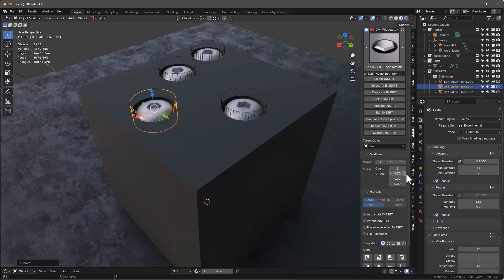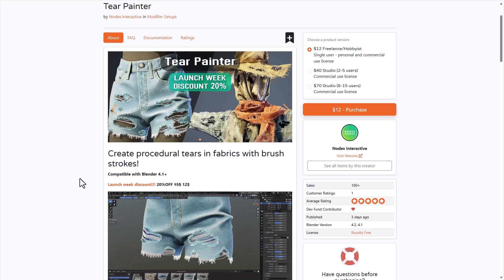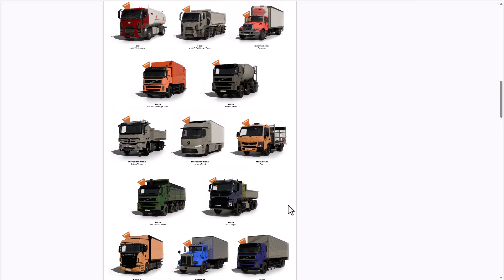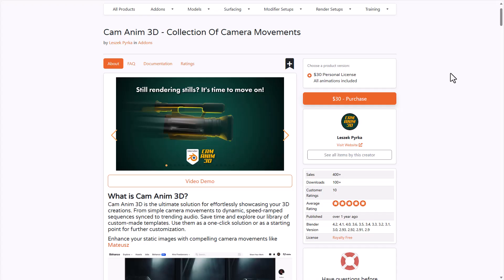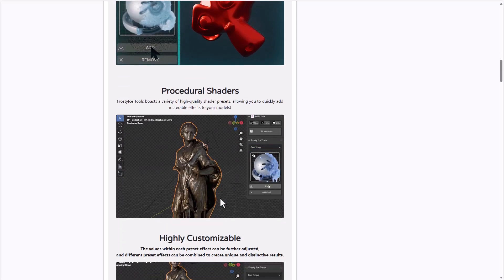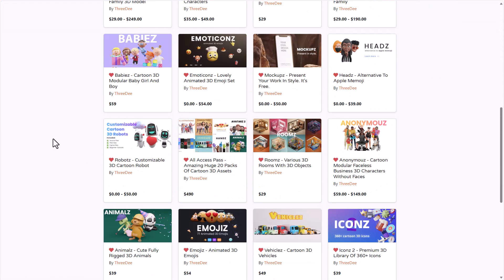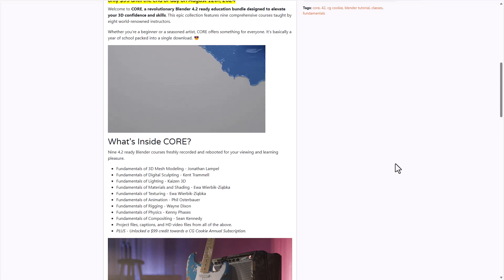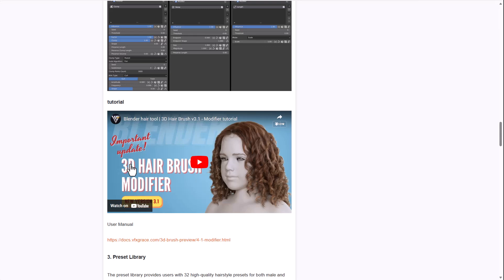Brand New Blender Addons You Probably Missed! (Discount Edition) #44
Let's take a look at the interesting set of blender add-ons announced this week.